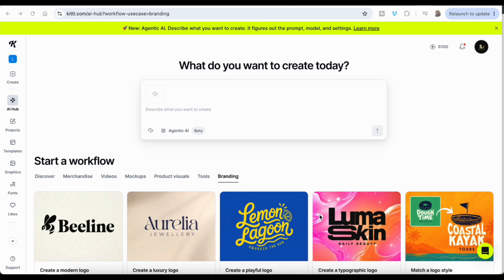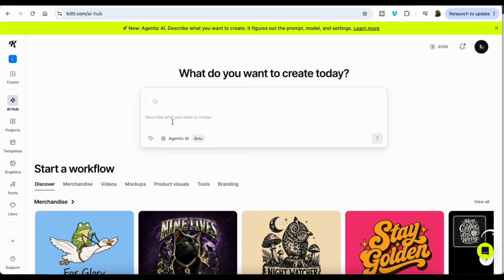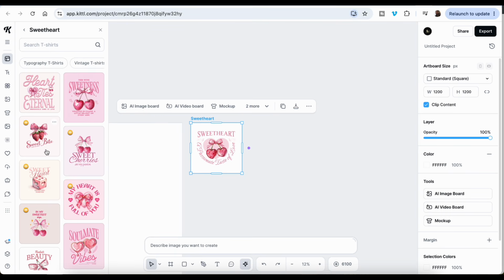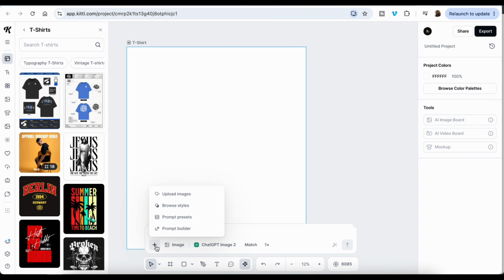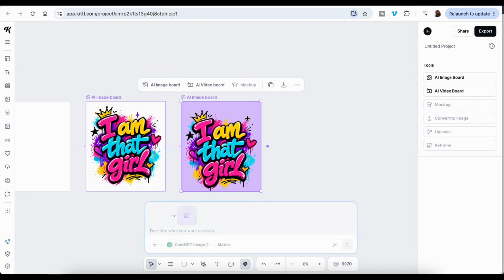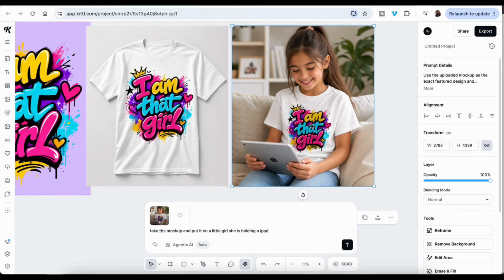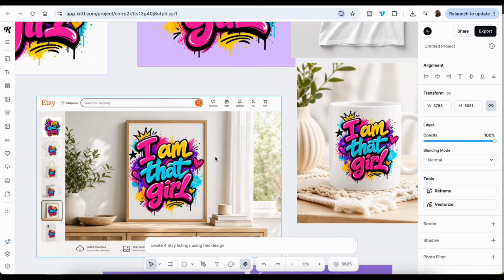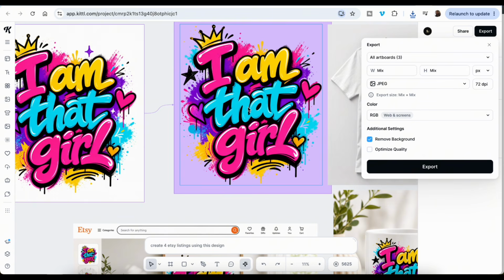I Tried Kittl's NEW AI Mode... It Made My Mockups, Videos & Etsy Listings!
Hi Friends as always thank you for coming to my channel.  If you've been looking for an easier way to create professional mockups, product videos, and Etsy-ready listings, you need to see Kittl's NEW AI Mode in action!